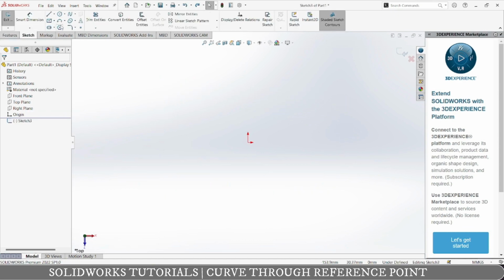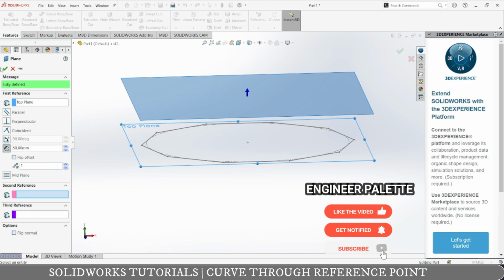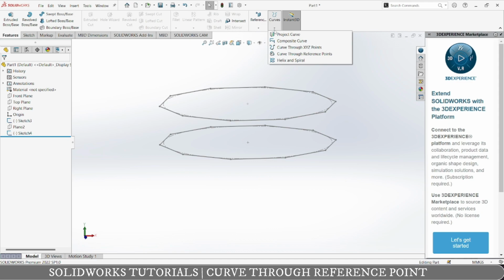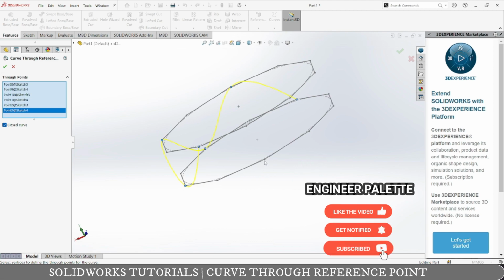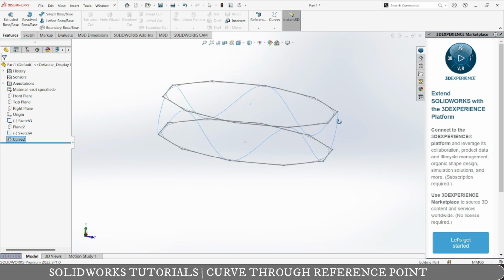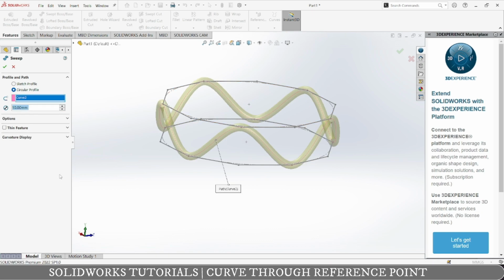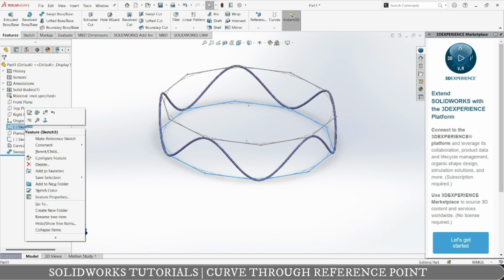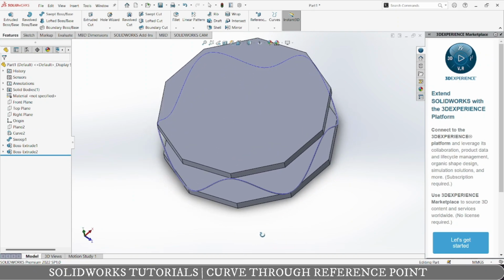CURVE THROUH REFERENCE POINTS IN SOLIDWORKS | SOLIDWORKS TUTORIALS EP 37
Hello welcome to engineer palette! in this video you will be able to learn curve driven pattern in solidworks. this is the series of solidworks tutorials for the beginners in which you will be able to learn all important tools in solidworks.